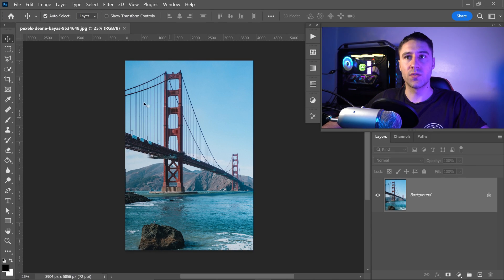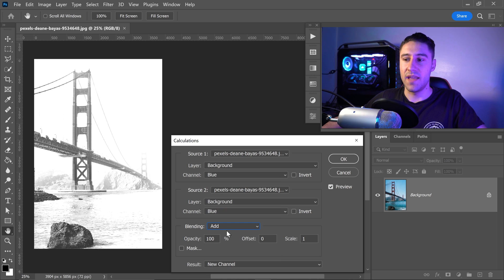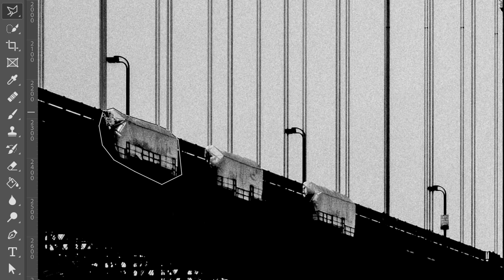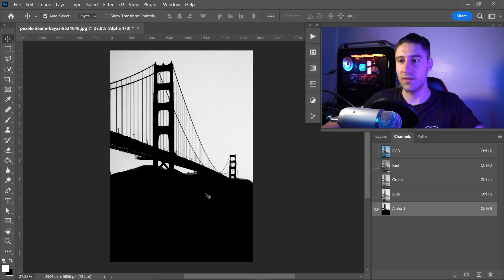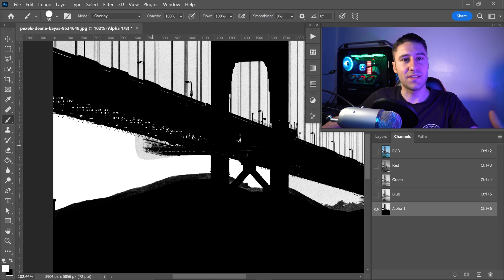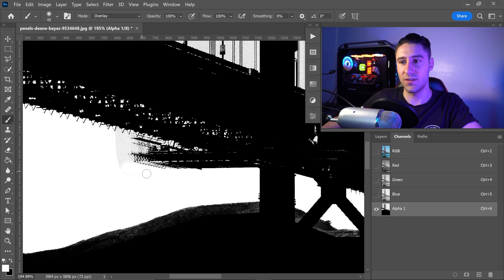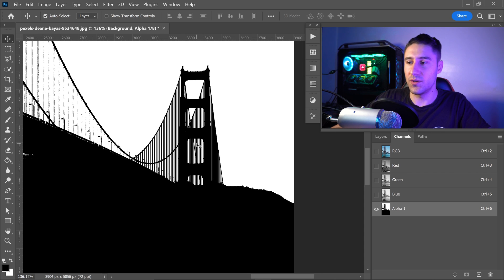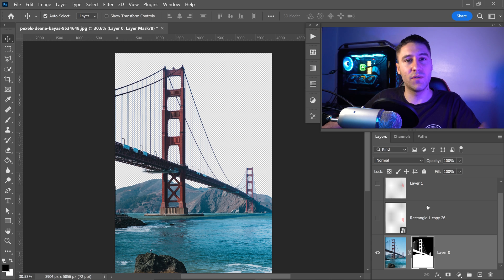How To Remove Extremely Difficult Backgrounds in Photoshop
Adobe Photoshop how to remove a background in Photoshop. Tutorial on how to remove a difficult background using Adobe Photoshop. A background removal tutorial looking at a advanced way to remove a background with lots of details and complex objects. This is how to remove a background in Photoshop. Remove, delete, cut out, get rid and replace a background. Removing a background in Adobe Photoshop can be tricky sometimes so here's an advanced way to remove a background in Photoshop. This is an advanced way of selecting and deleting a background.

🔎 Timeline 🎞
0:00 - Intro
0:12 - Calculations
3:09 - Selecting The Image
4:38 - Adding Curves
5:45 - Brush Tool Trick
9:13 - Adding Levels
10:31 - Fixing Bridge Lines
14:11 - Removing The Background
14:42 - Removing Colour Cast
17:39 - Outro